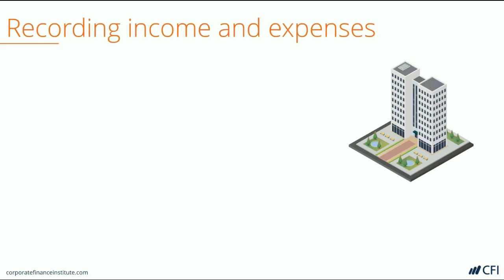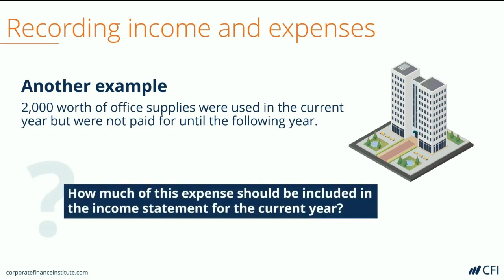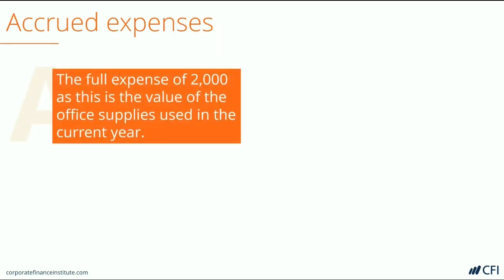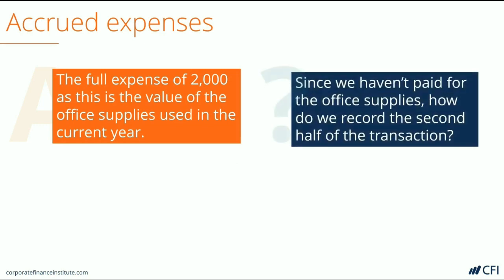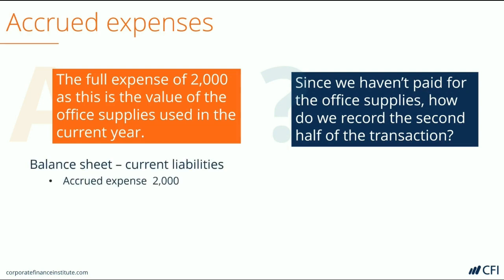Accrued Expenses Explained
Accrued expenses are a key concept in accounting, ensuring that companies reflect expenses in the correct period, even if payment hasn't been made. In this video, we break down:

- How accrued expenses are recognized on the income statement
- Why they are recorded as current liabilities on the balance sheet
- A step-by-step example to clarify the process

By the end, you'll have a clear understanding of how to handle accrued expenses and why they're important for accurate financial reporting. Perfect for accounting students and professionals looking to sharpen their skills!